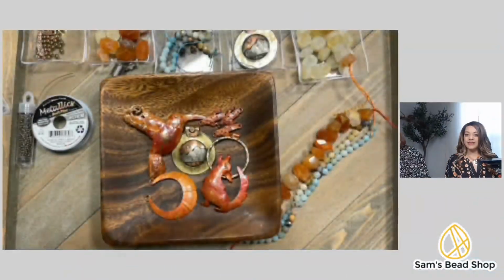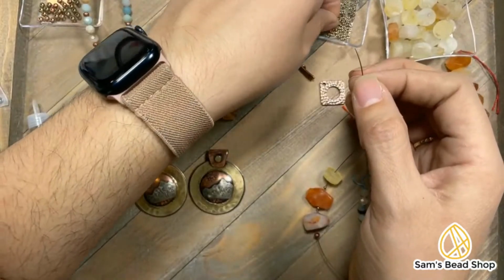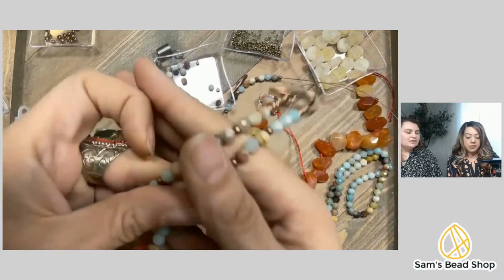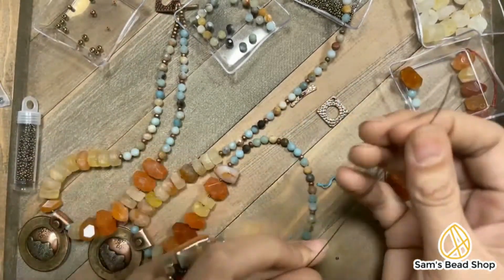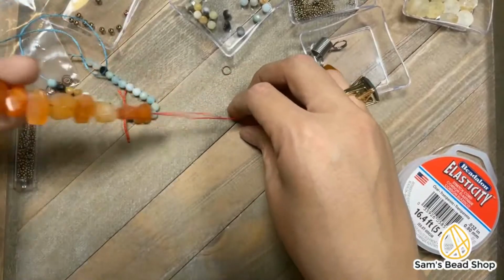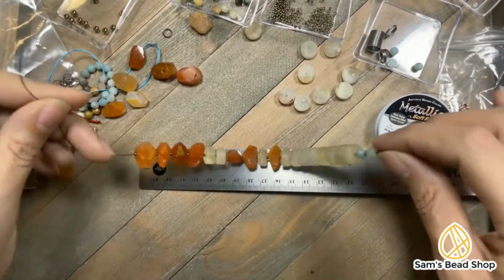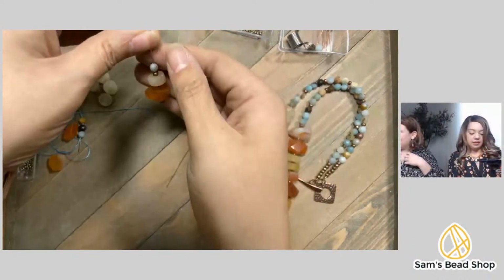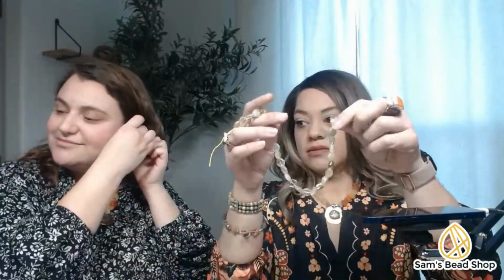LIVE from Tucson! Citrine & Carnelian Necklace Tutorial - Turquoise Street Brittany Chavers & SBS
Bead List:
Saguaro Desert Coin Pendant, Antiqued Copper & Brass, Patricia Healey Original
Matte Citrine Heishi, Heated, ~12-12.5mm
Carnelian Agate Center-Drilled Faceted Nugget, Mostly ~15-21mm
Black and Gold Amazonite Faceted Round, Gradient
Faceted Rondelle Spacer, 3x4mm, 1.3mm hole